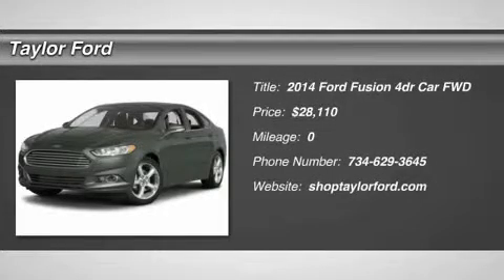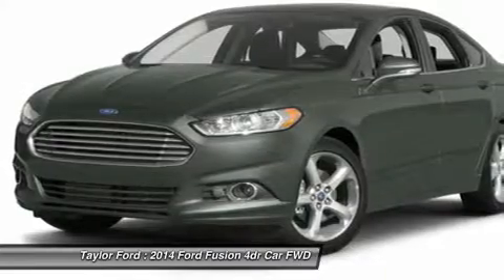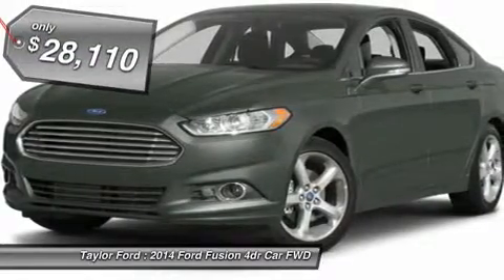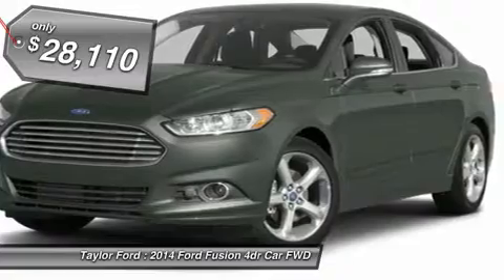2014 FORD FUSION Taylor, MI IP-353702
2014 FORD FUSION Taylor, MI
Stock# IP-353702

Taylor Ford
10725 South Telegraph